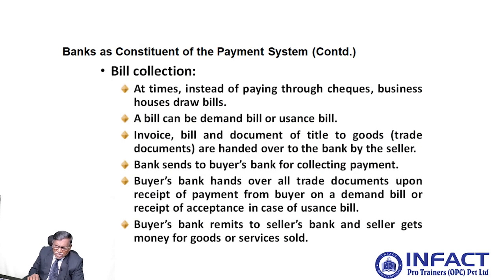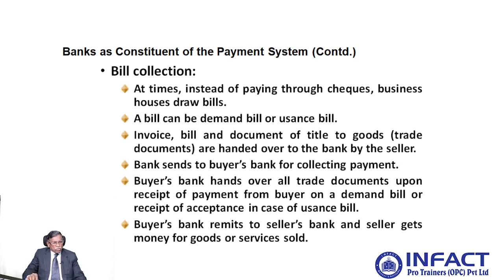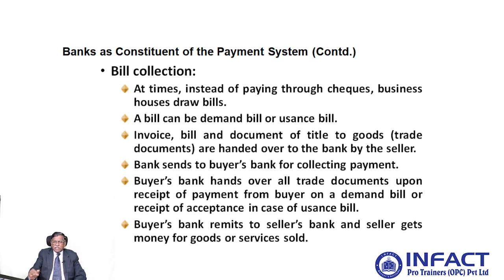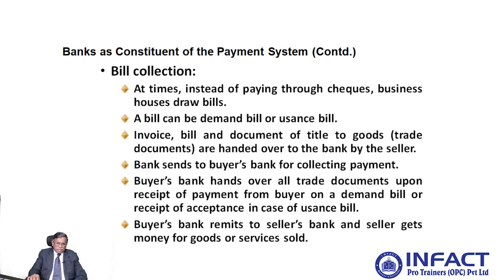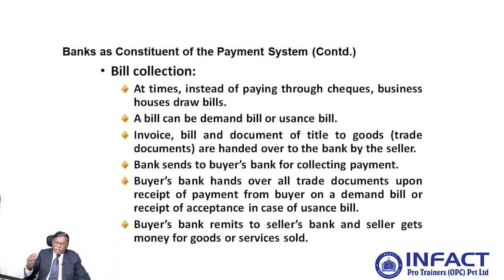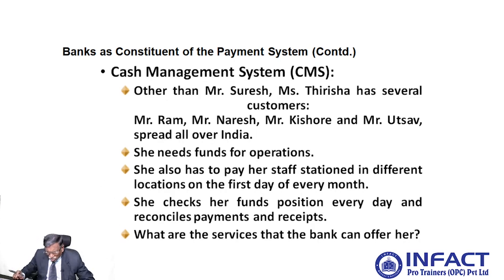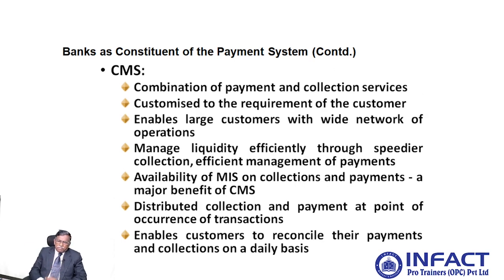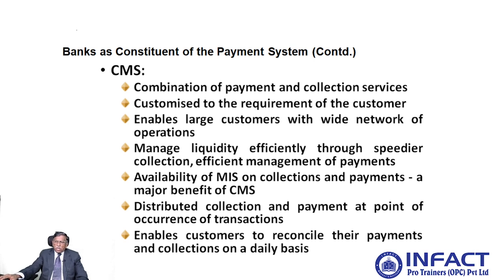A Collection service in bank - 8